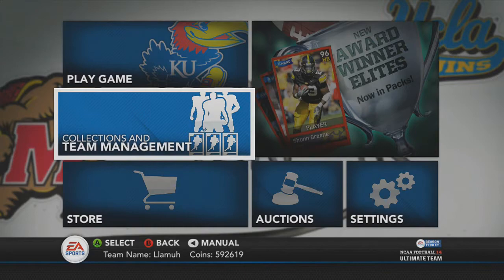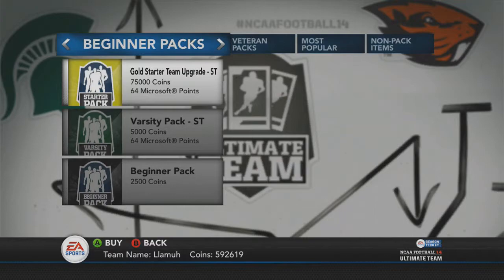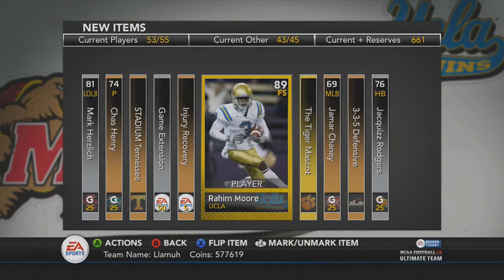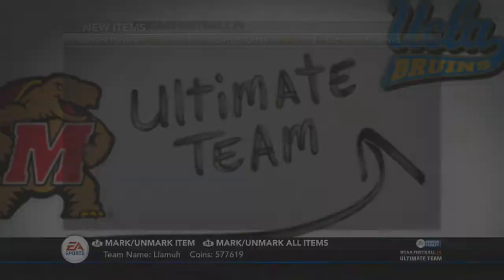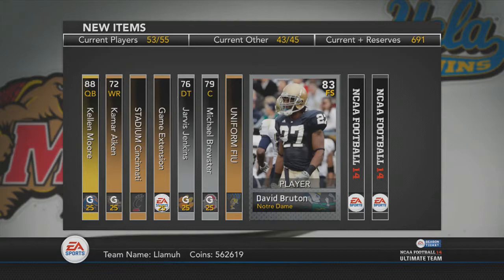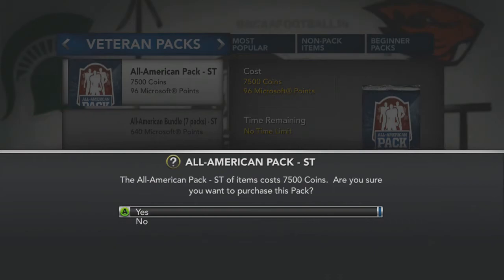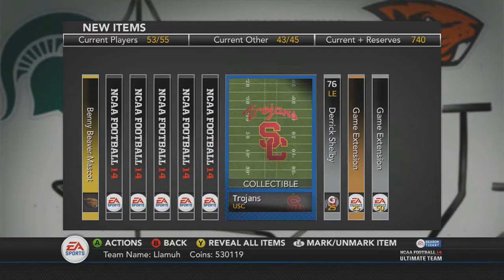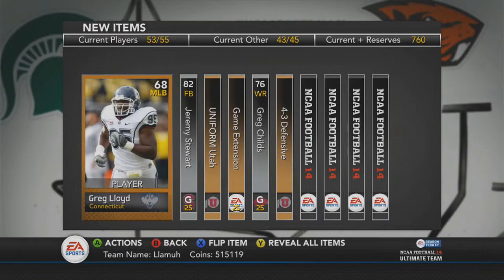Pack Open Fridays! - Episode Twelve - NCAA Football 14 Ultimate Team - TEAM COLLECTIBLE TRICK??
Welcome to my new series that I will be uploading every Friday! This is the twelfth episode. It will be part of my football season upload schedule, so it will be not going away any time soon. I hope you enjoy and like this new series. Let's shoot for 25 likes! Thanks!

NCAA Football 14 How to score 2 Point Conversions

NCAA Football 14
NCAA Football 14 Pack Pulling
NCAA Football 14 Legendary Pack